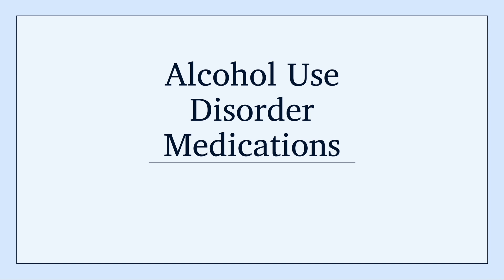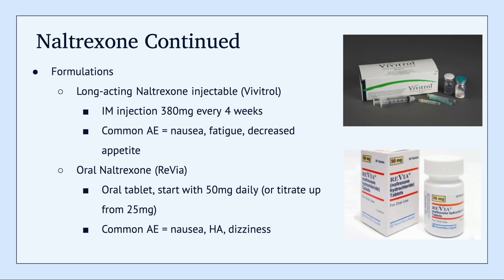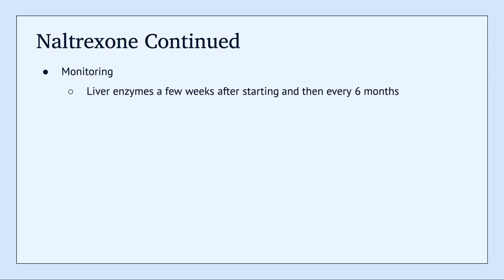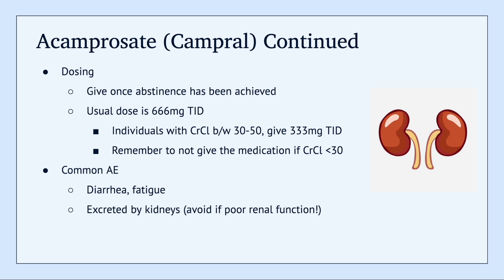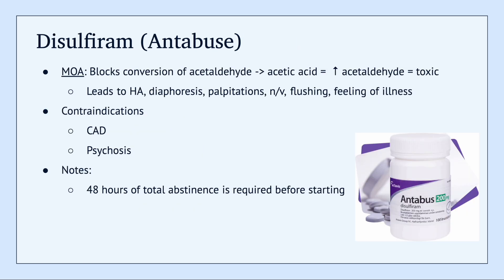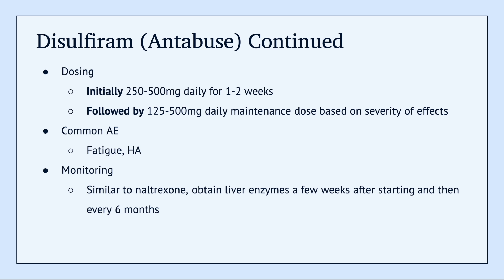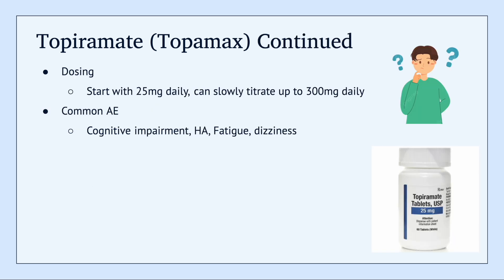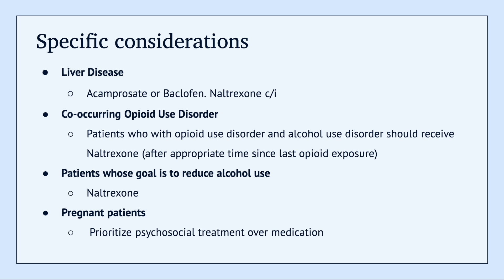Alcohol Use Disorder Medications - Naltrexone, Acamprosate, Disulfiram | QuickSci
A video explaining the medication options available for Alcohol Use Disorder (AUD). This include Naltrexone (Vivitrol, Revia), Acamprosate (Campral), Disulfiram (Antabuse), Topiramate (Topamax) and Gabapentin.

The information provided in this video is for educational and informational purposes only and is not intended as a substitute for professional medical advice, diagnosis, or treatment.